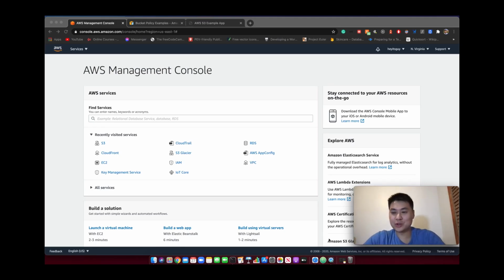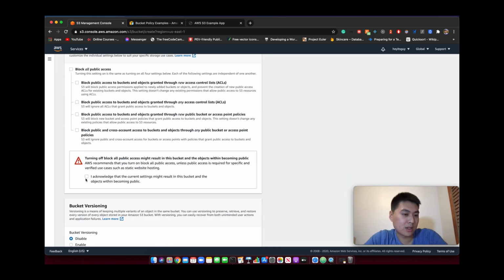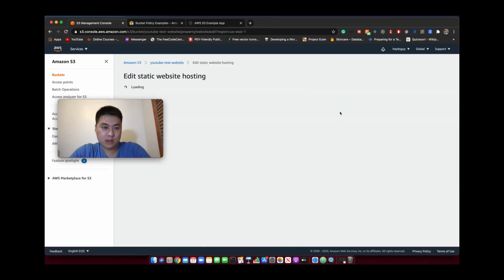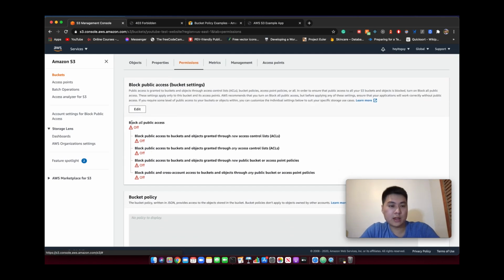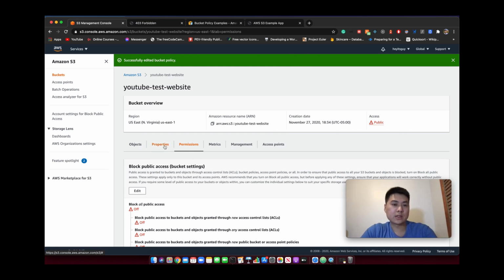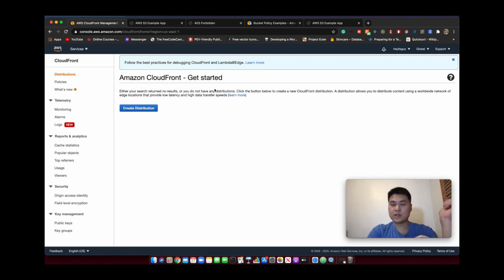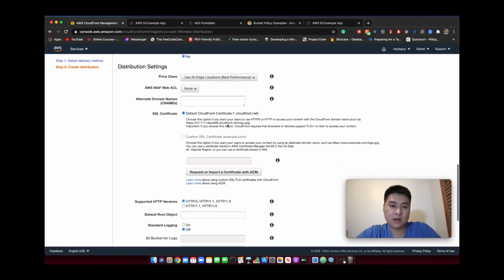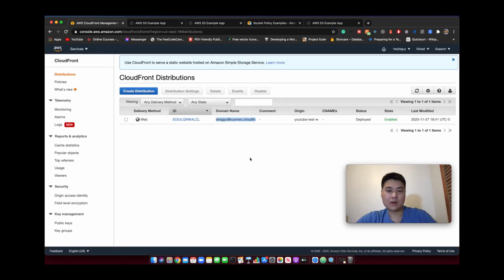Production-Ready Static Site Hosting on AWS (S3 + CloudFront)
Deploy a blazing-fast static website on AWS using S3 and CloudFront—the same way it’s done in production. If you’re still confused about S3 hosting, CloudFront, or HTTPS—this video fixes that.

In this hands-on tutorial, I’ll show you how to deploy a static website to AWS S3 and CloudFront step-by-step, covering real-world best practices used in production environments.

You’ll learn:

How static website hosting works in AWS S3
Why CloudFront CDN is critical for performance & security
How to configure origin access, caching, and HTTPS
When to use AWS vs Netlify / Vercel for static sites

This video is perfect for:

Developers deploying React, Angular, Vue, or plain HTML/CSS
Professionals preparing for AWS interviews or certifications

📌 Want the code, architecture diagram, or Terraform version?
Drop a comment—I reply to every serious question.